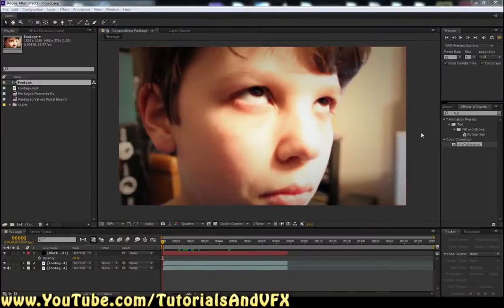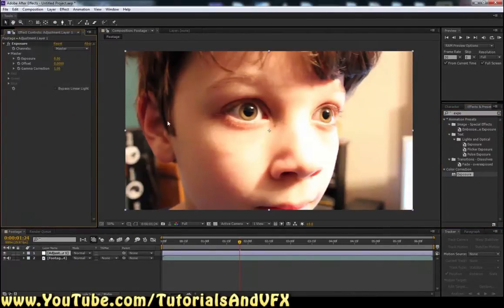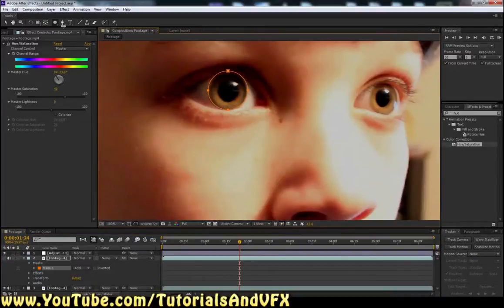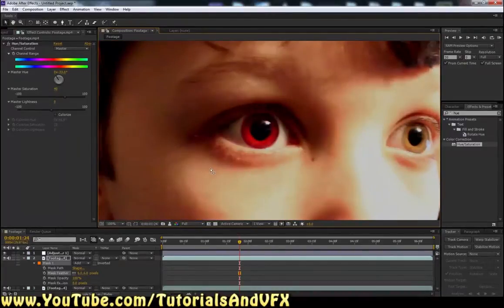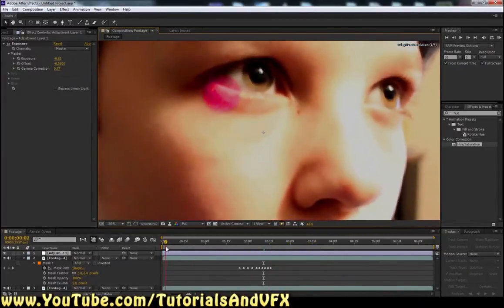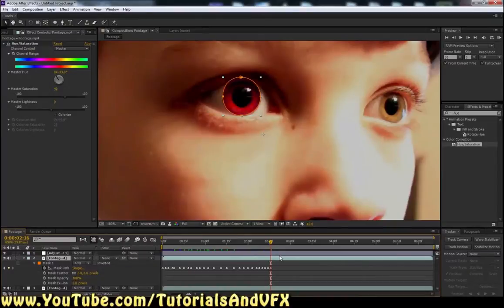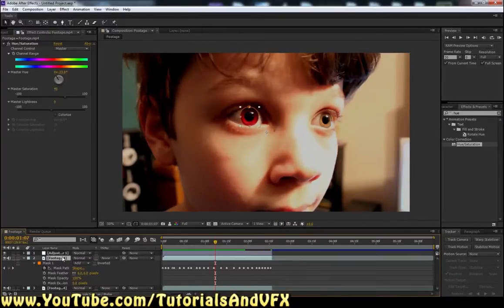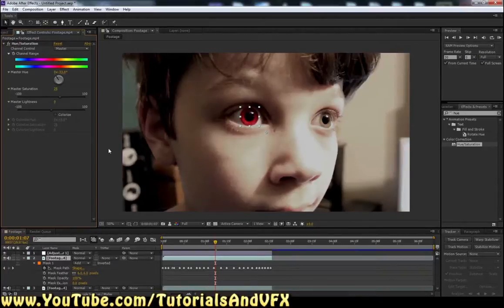Twilight Vampire Eyes - After Effects Tutorial CS3 to CS6 - (How to Change Your Eye Color)